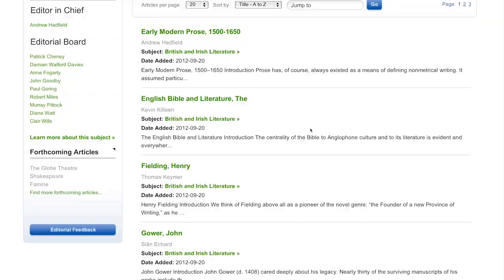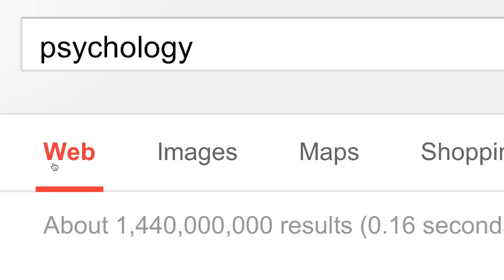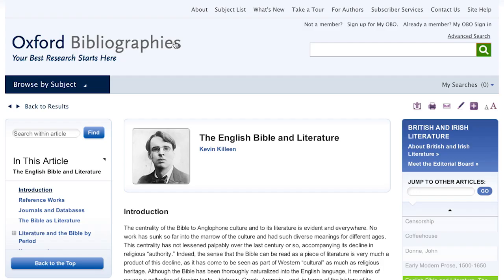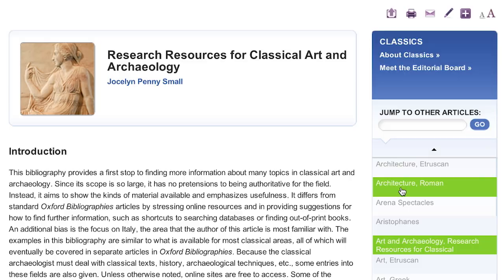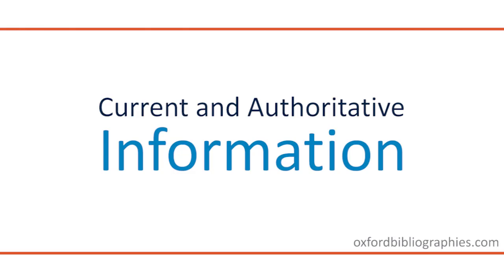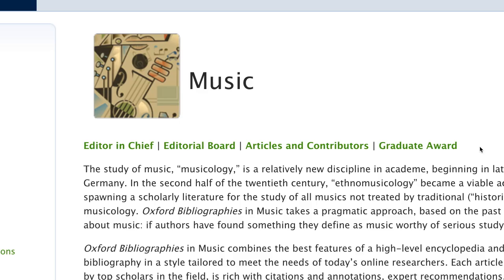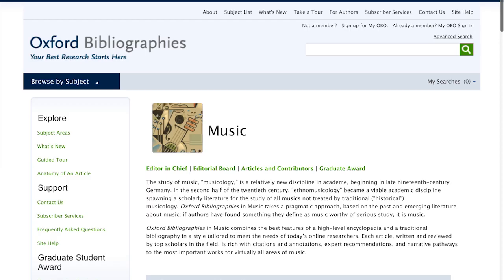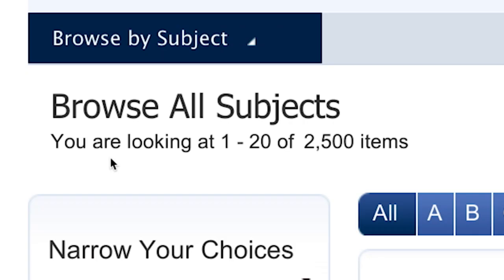Oxford Bibliographies for Students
Students and professors from a variety of academic backgrounds discuss how students and researchers can use Oxford Bibliographies in the classroom and the library to save time and boost productivity.

Developed cooperatively with scholars and librarians worldwide, Oxford Bibliographies offers exclusive, authoritative research guides. Combining the best features of an annotated bibliography and a high-level encyclopedia, this cutting-edge resource guides researchers to the best available scholarship across a wide variety of subjects.